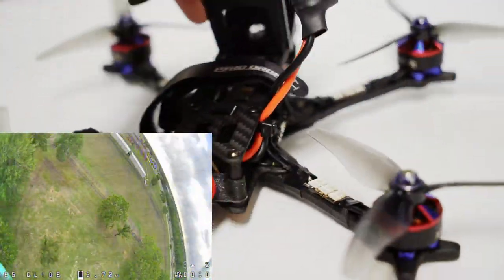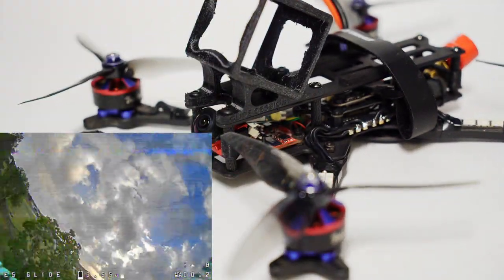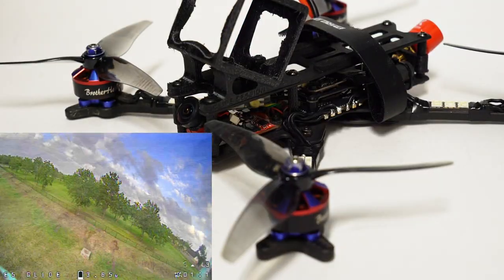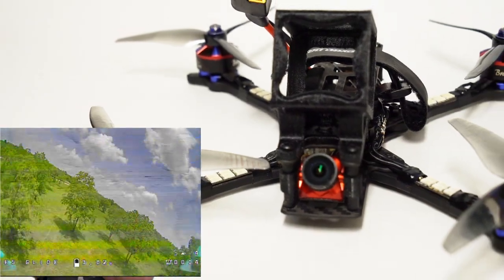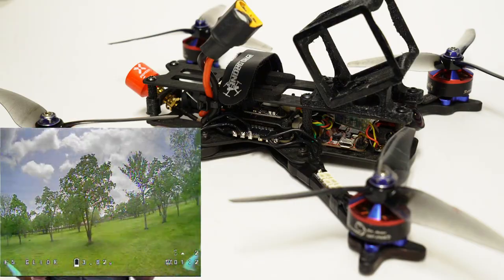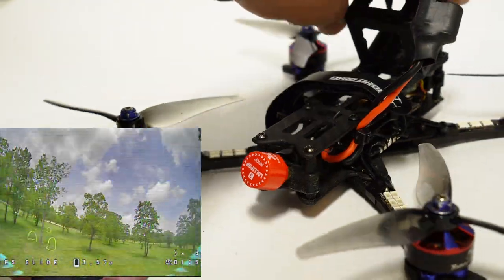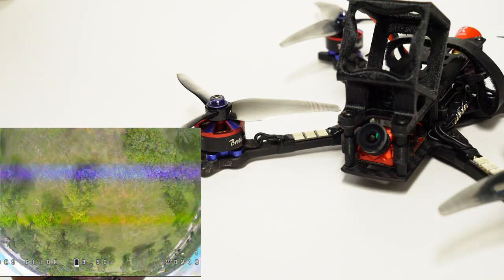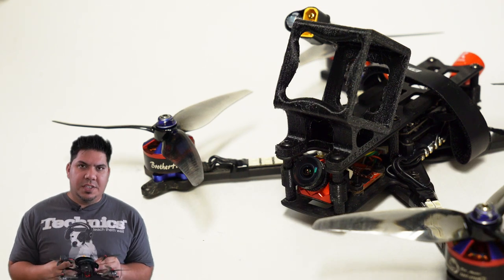Glide Full review hyperlite freestyle drone frame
3" - Diatone GT R349